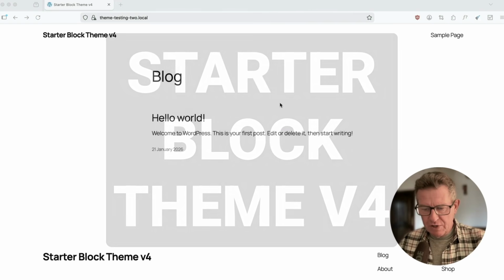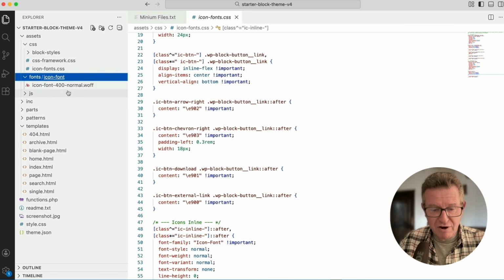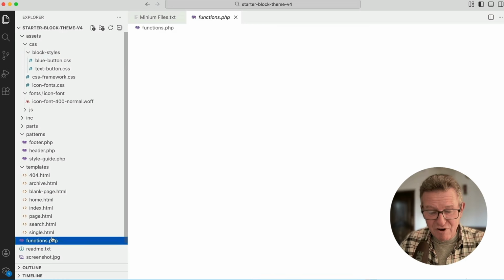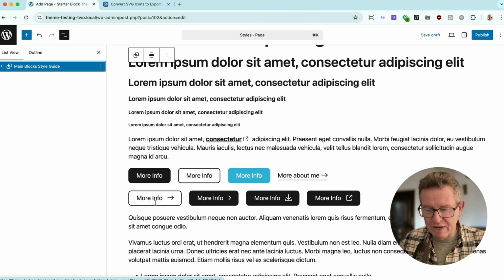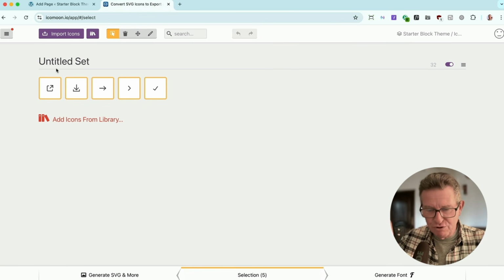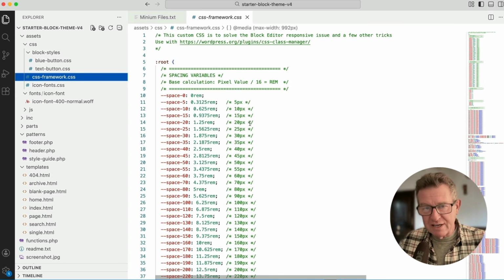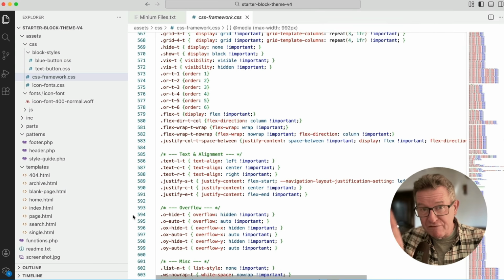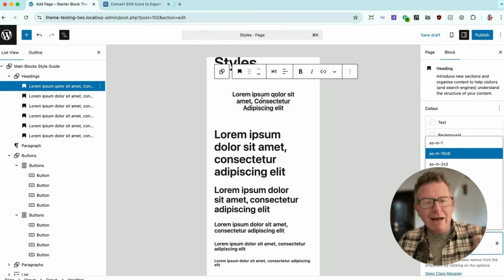My New Free Starter Block Theme for WordPress 2026! 🚀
My *Free* Starter Block Theme just got an update!

If you want to build a block-based website or design a theme directly in the browser, you need a true blank canvas. While there are brilliant "starter-ish" themes out there like Ollie WP, Frost, and Powder, they often come with a shed load of patterns, fonts, and style variations that won't match your design.

My Starter Block Theme Version 4 is different. It has absolutely zero opinion. It provides only the essential files and settings you need to get building immediately upon activation, using purely default core blocks.

👉 *Grab the new version for free and other WordPress goodies

* *Baked-in Responsive CSS Framework:* The responsive framework has been completely overhauled and is now built directly into the theme.
* *CSS Class Manager Integration:* Upon activation, the theme automatically prompts you to install the outstanding CSS Class Manager plugin by Edi Amin.
* *Built-in Font Icons:* I've included a tiny curated icon font (around 2kb!) that allows you to easily add icons to elements like buttons using just a CSS class, seamlessly inheriting text colors.
* *Style Guide Pattern:* A brand new built-in pattern that drops all your main blocks onto a single page so you can see them all update at once while you style your new project.
* *Cleaned Up Files:* General file structure cleanup and a tweaked `theme.json`.

* 👉 IMPORTANT NOTE FOR PREVIOUS USERS: This is a starter theme, meaning it is a blank slate for a brand-new project. You don't install V4 over V3 as an update, and **do not** use a child theme. Once you start customising it with the Block Editor, you own the code and it becomes your own custom theme!

Ciao!